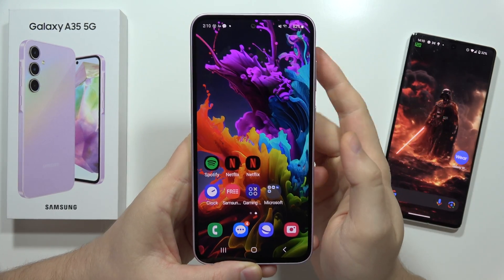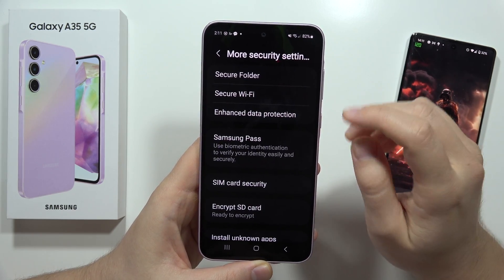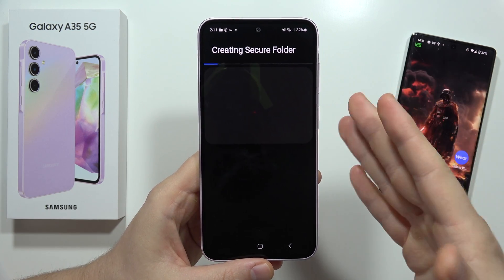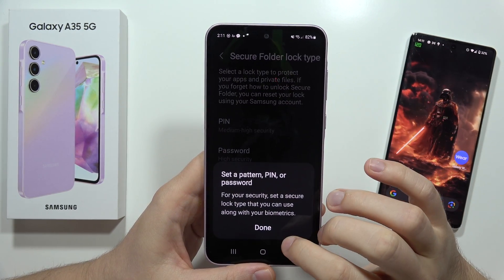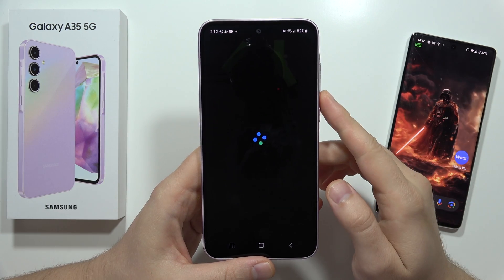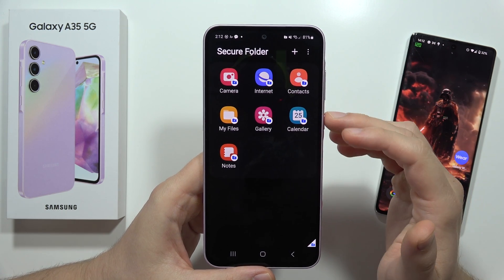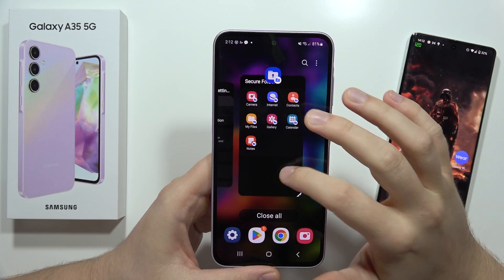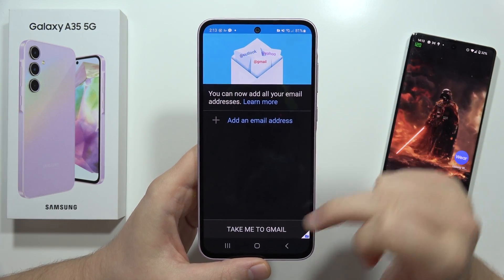How to Clone Apps on Samsung Galaxy A35 5G - App Cloner | Duplicate Apps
This video is your guide to app cloning, also known as creating duplicate apps, on your Galaxy A35 5G. We'll show you how to use the Secure Folder feature to run two instances of your favorite apps for work, personal life, or gaming with separate accounts.

clone apps samsung galaxy a35 5g
how to duplicate apps on samsung a35
samsung galaxy a35 5g dual whatsapp
app cloner for samsung galaxy a35 5